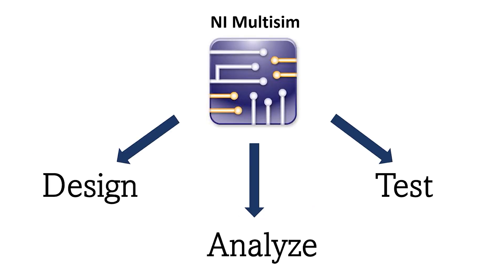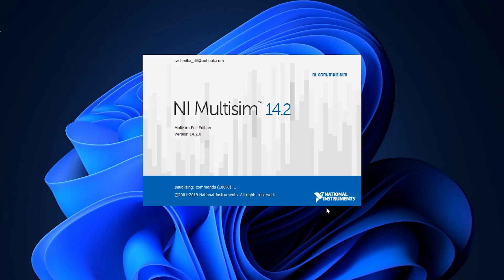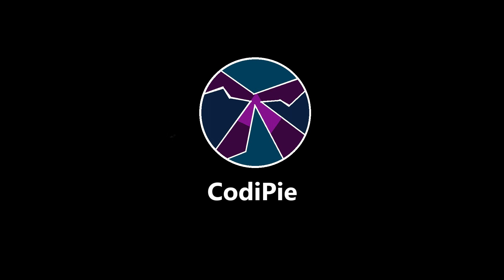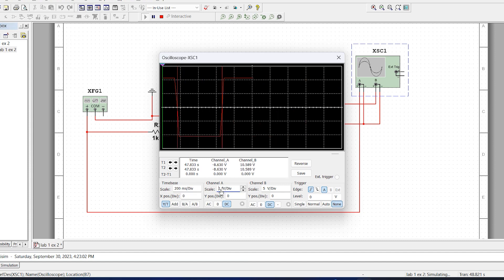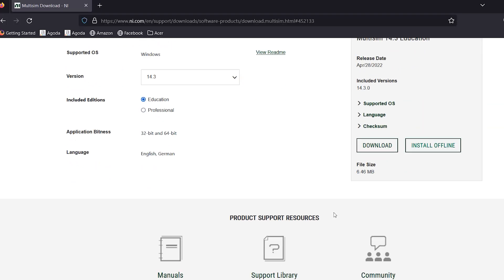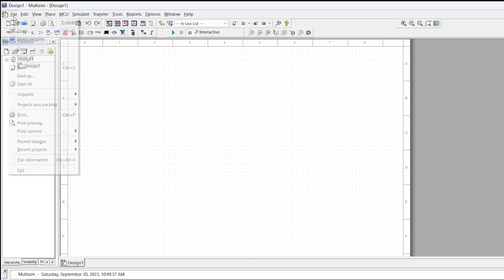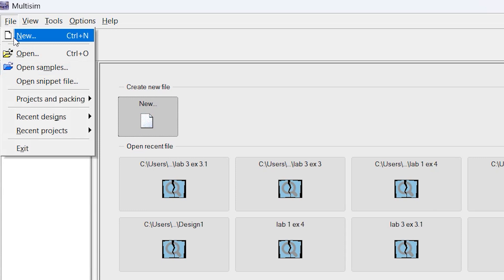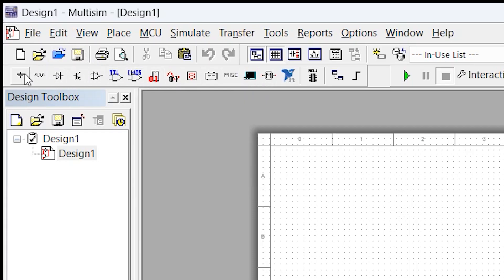NI Multisim introduction | Circuit designing software | NI Multisim tutorial 1 | Basics | Download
Welcome to the first installment of our NI Multisim tutorial series! Whether you're a budding electronics enthusiast, a student studying electrical engineering, or a seasoned professional looking to refresh your skills, you're in the right place.

In this in-depth tutorial, we will walk you through everything you need to know about NI Multisim, the powerful circuit design and simulation software. From the basics of creating a circuit schematic to advanced simulation techniques, we've got you covered.

By the end of this tutorial, you'll have the knowledge and confidence to design and simulate circuits effectively using NI Multisim. Whether you're an electronics enthusiast, a student, or a professional engineer, this tutorial will help you harness the power of NI Multisim for your projects.

Let's dive into the world of circuit design and simulation with NI Multisim together!